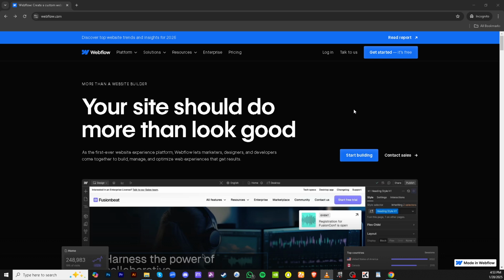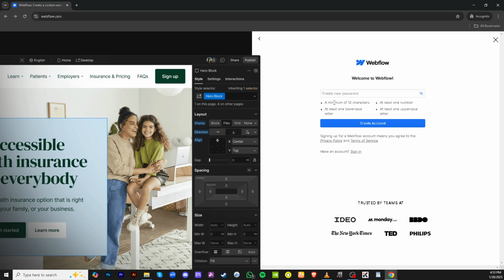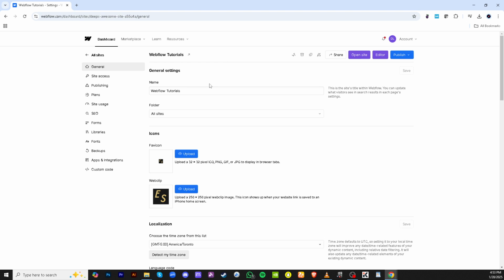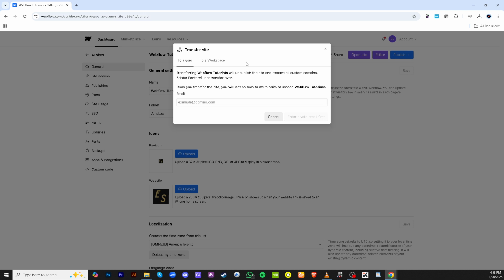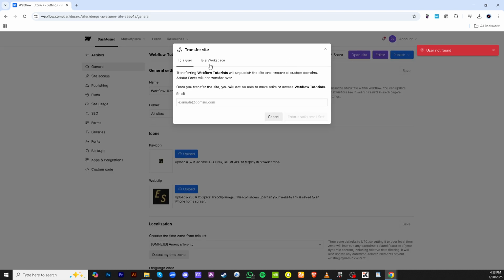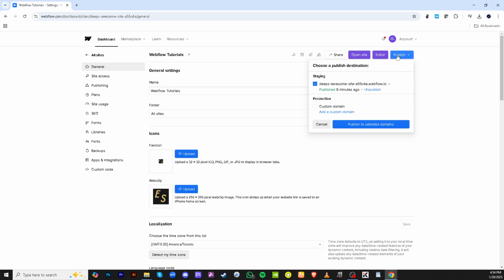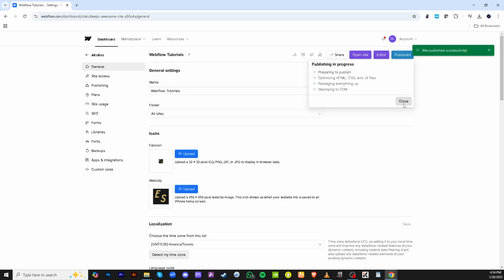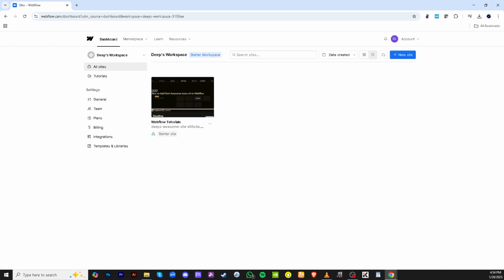How to Transfer Webflow Site to Another Account [2025 Full Guide]